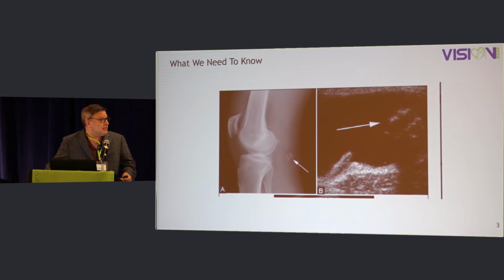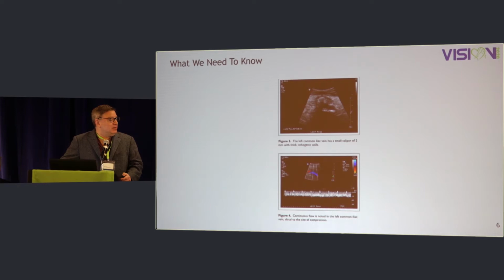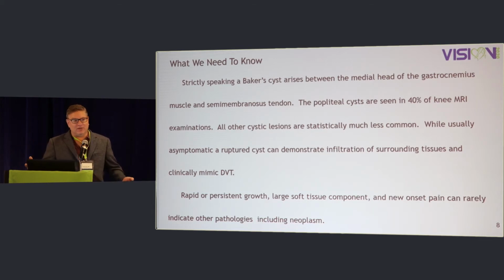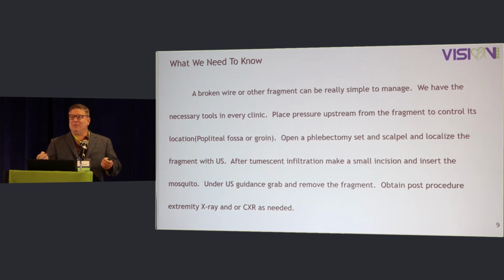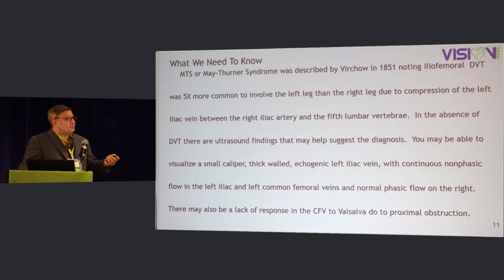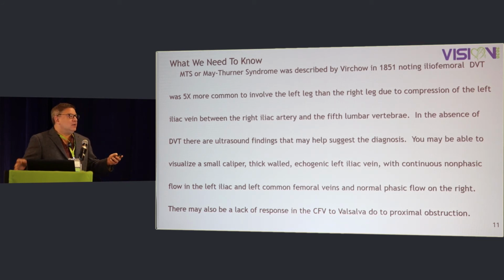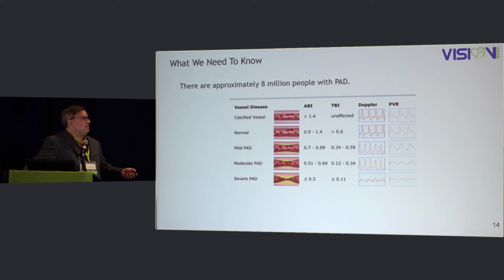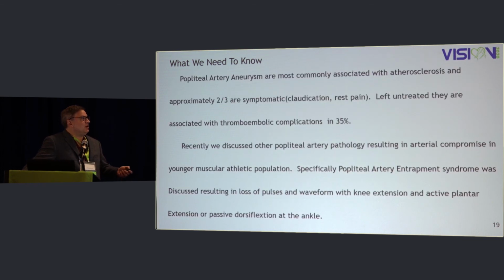Incidental Findings That Vein Specialists Should Recognize | Dr. Evan Harris | CVR Education Series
to learn more about vein disease.

Center for Vein Restoration (CVR) are the clinical leaders in vein care. CVR is physician-lead and known nation-wide for their high patient satisfaction rating and for providing safe, convenient out-patient procedures for treating the underlying causes of varicose veins and spider veins – venous insufficiency, or vein disease.

Join Dr. Evan Harris in his talk titled “Incidental Findings on US that any Vein Specialist should be Able to Recognize.” This talk was part of a series called "Superficial Venous Disease."

The "CVR Education Series" was recorded on January 11, 2020 during the VISION2020 Clinical Convention in Falls Church, Virginia.